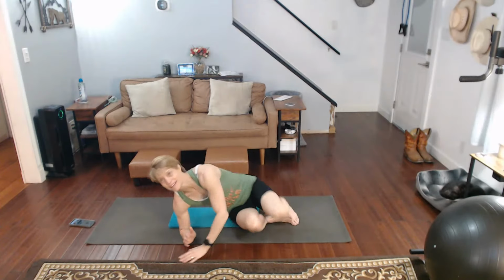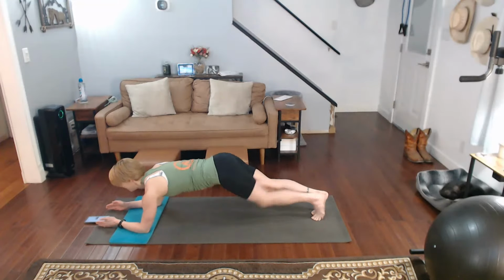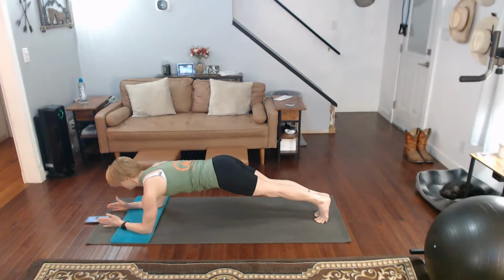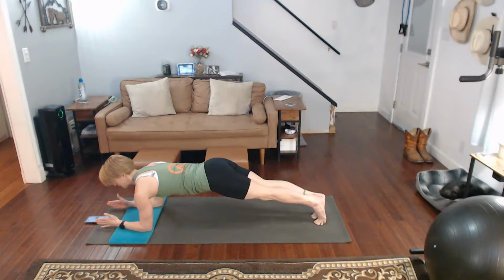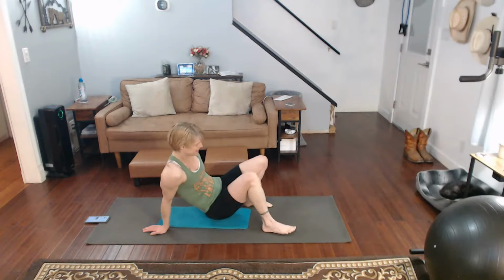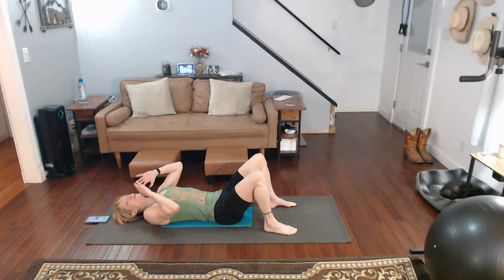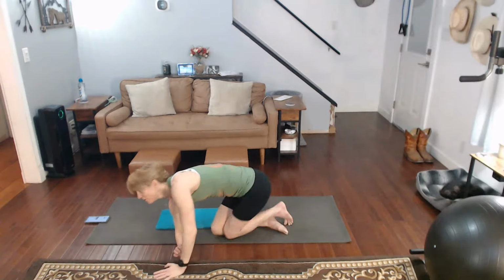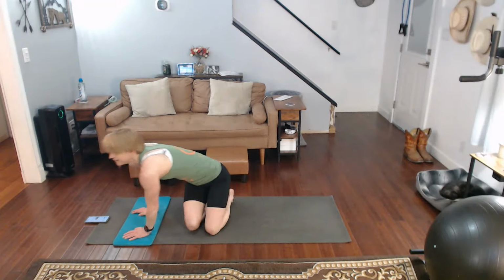Core Time – Crunch Time & Standard Plank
Adding in some planks today.
• 15 Crunches (mixing up some)
           o Plank Hold

Keep Repeating and working through this with me.